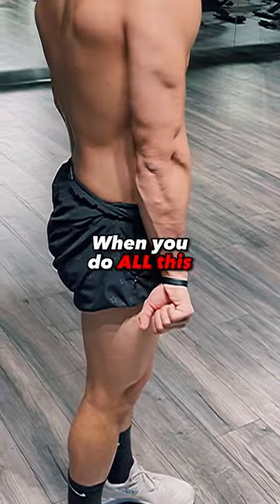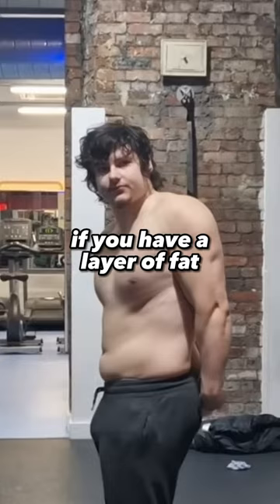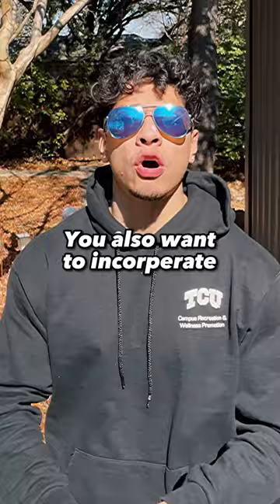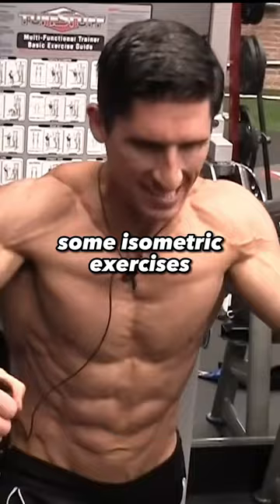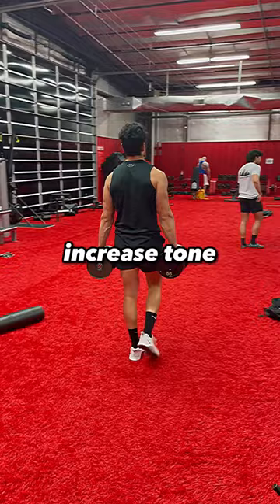Improve Vascularity and Get Ripped (Simple Steps)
Are you looking to improve your vascularity? If so, you're in luck! This video will teach you simple steps to achieve the look you've always wanted.
In this video, we'll show you how to improve your vascularity by using simple exercises and treatments. We'll teach you how to increase blood flow to your muscles, giving you a more sculpted appearance.
If you're interested in improving your vascularity, then check out this video! It's a quick and easy way to get the look you've always wanted.